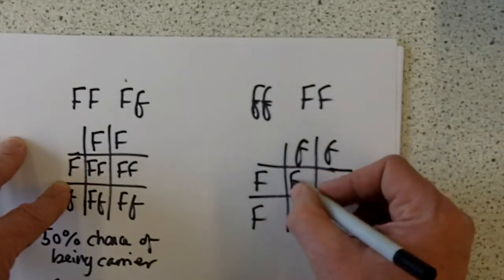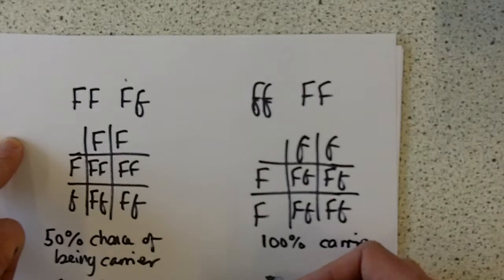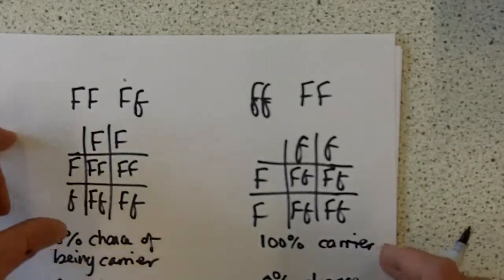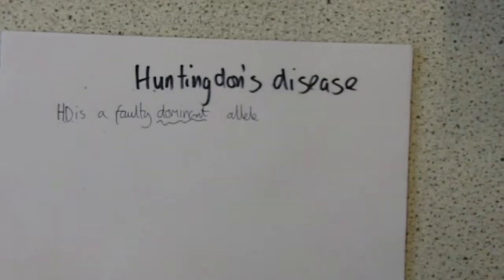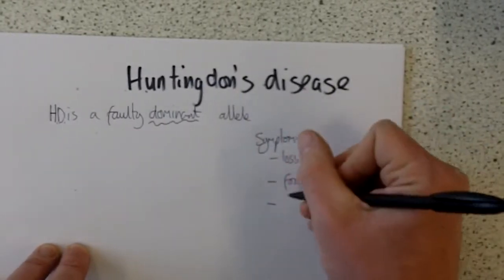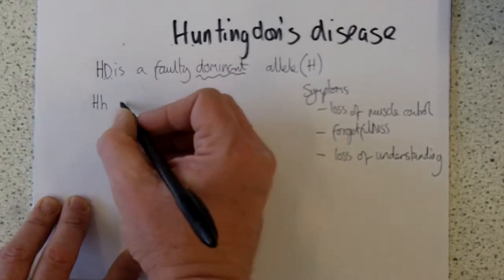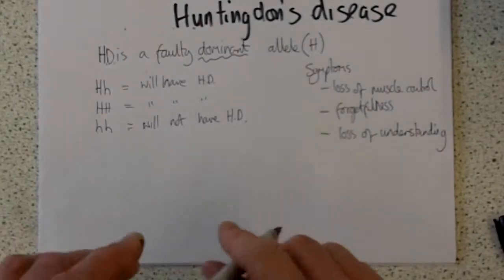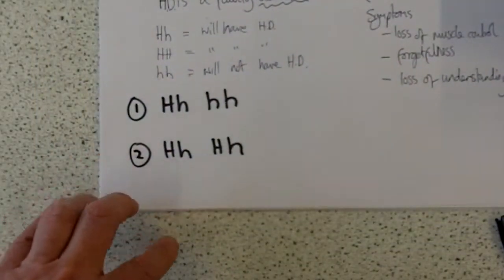B1 video 4 Huntingdons